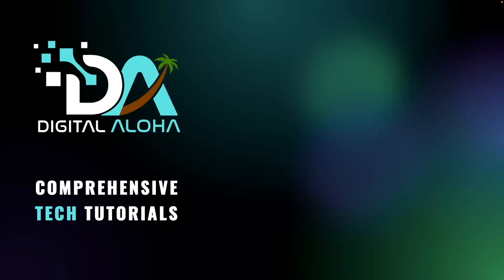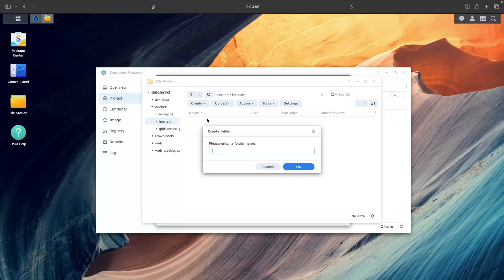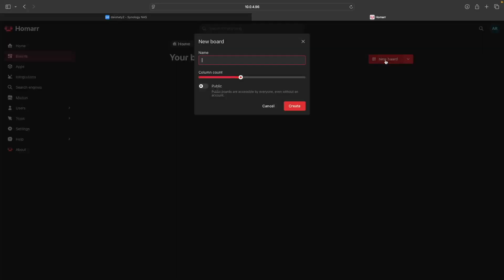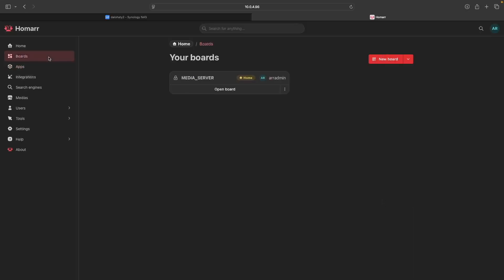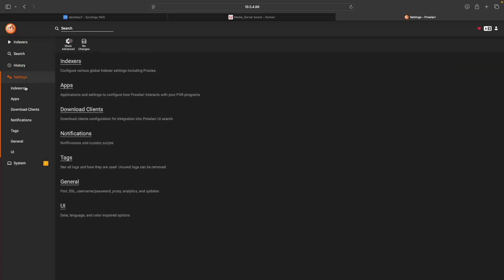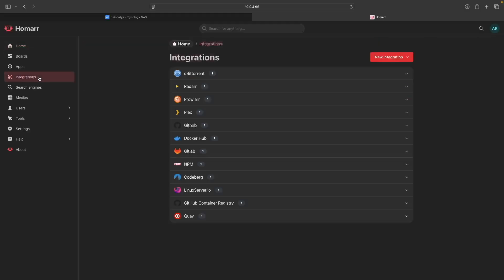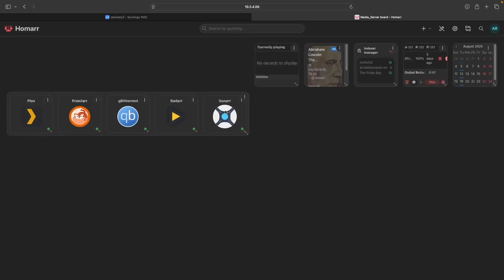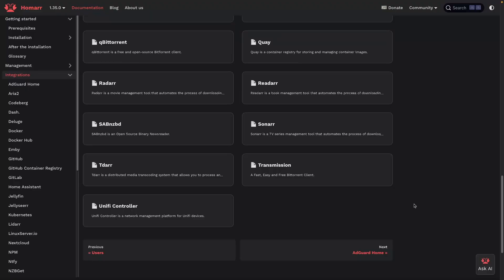How to Create a Media Server Dashboard with Homarr (Plex, Sonarr, Radarr, Prowlarr, qBittorrent)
In this video, I’ll show you how to set up a media server dashboard featuring Plex, Prowlarr, qBittorrent, Radarr and Sonarr using Homarr. With Homarr, you can bring all of the media apps into one dashboard making it easy to launch apps, check their status, and keep track of your downloads and media library at a glance.

The video topics include:
• How to install Homarr on a Synology NAS with Container Manager
• How to create and configure your first Homarr board
• Adding Plex, Sonarr, Radarr, Prowlarr, and qBittorrent to your dashboard
• Setting up integrations so your apps display live data
• Organizing widgets and apps for the perfect media server dashboard

Timecodes
0:00 | Introduction
0:12 | Preview of Finished Homarr Dashboard
1:06 | Homarr Information
1:32 | Create Homarr Project in Container Manager
3:17 | Initial Homarr Setup
4:06 | Create Media Server Board
4:36 | Add Media Server Apps
6:19 | Add the Apps to the Media Server Board
7:05 | Setup Media Server Apps Integrations
10:58 | Add Media Server Apps to the Dashboard Using Widgets
12:26 | Organize Dashboard Using Titles and Dynamic Sections
14:58 | Support My Work or Hire Me